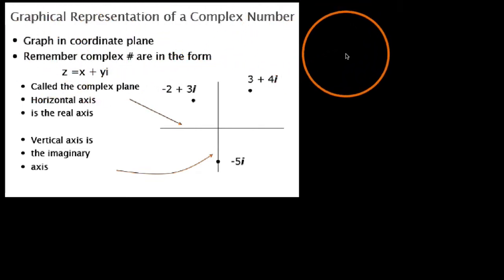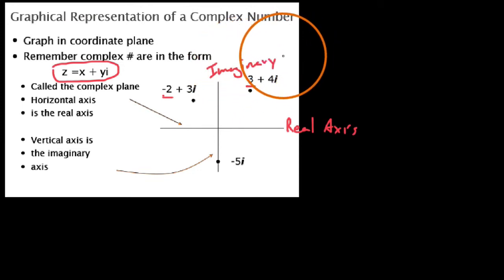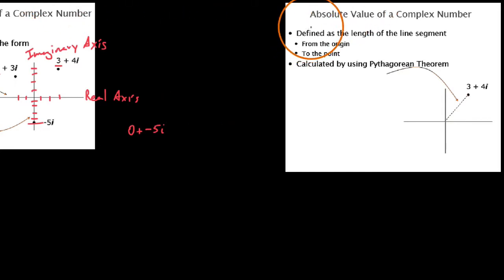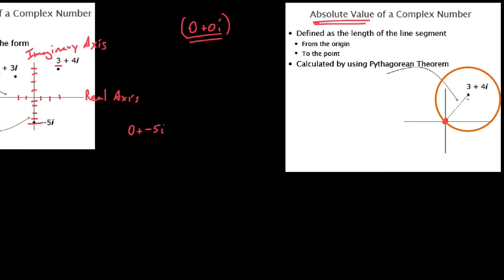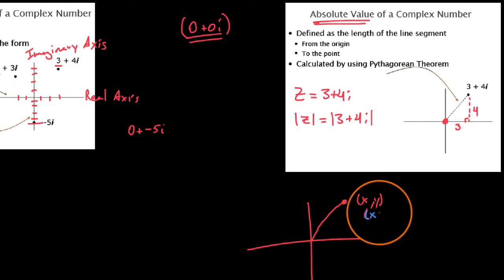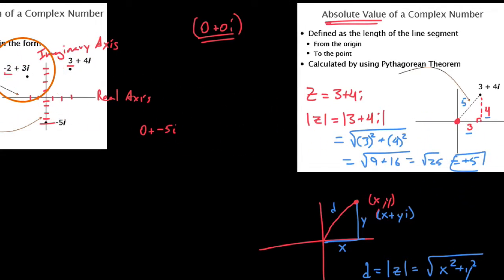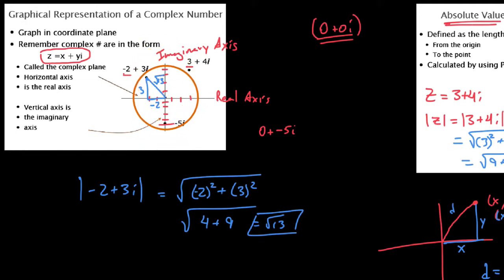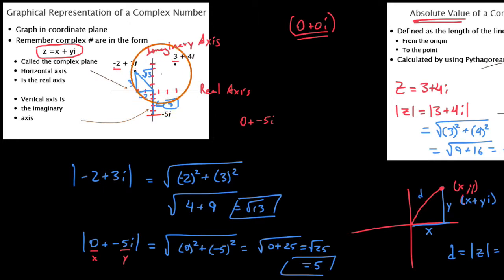HPC 6.5.1 Graphing complex numbers and finding absolute values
In this video I explain how to represent a complex number in standard form graphically.  I also define the absolute value of a complex number, and show how to find it both graphically and numerically.